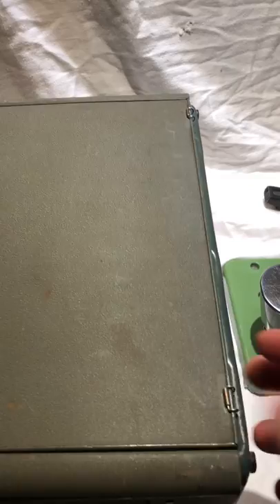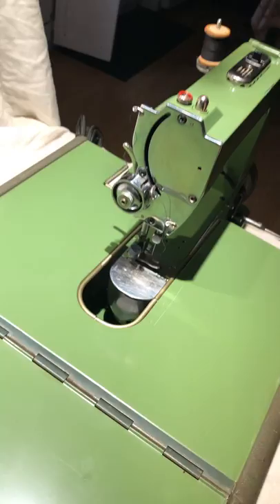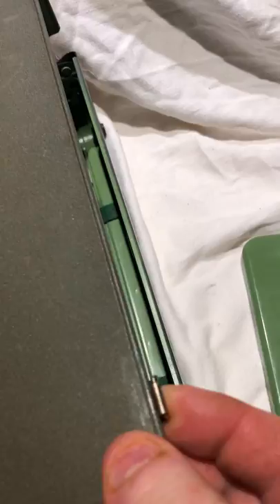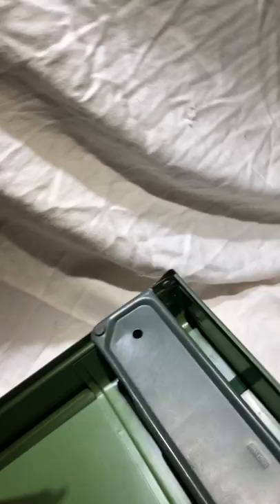How the ELNA Grasshopper Sewing machines carrying case Converts to Sewing work table!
Heres how  the Elna Grasshoppper Portable Sewing machines carrying case coverts into its portable sewing table..